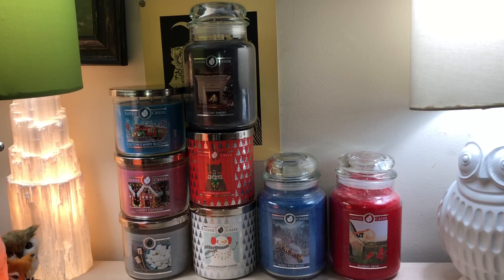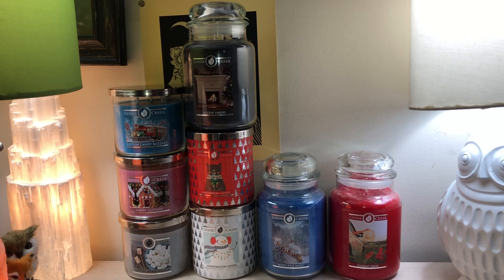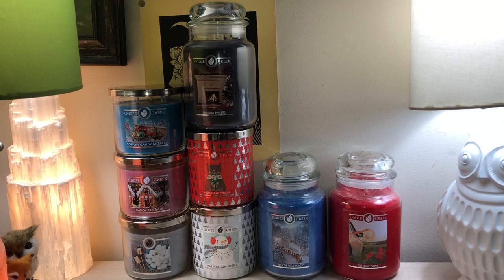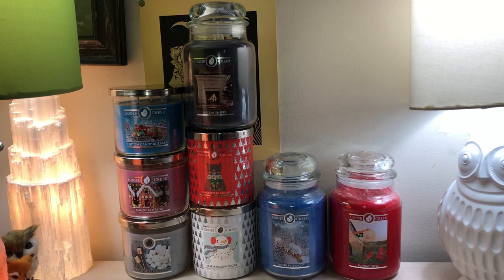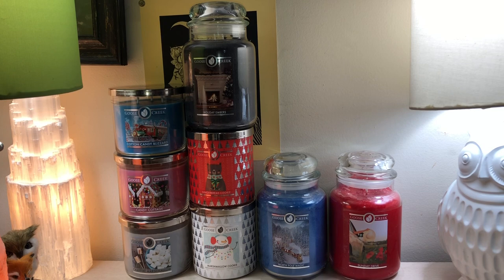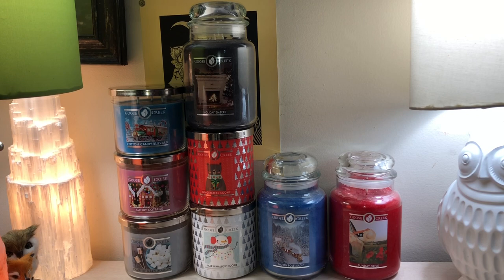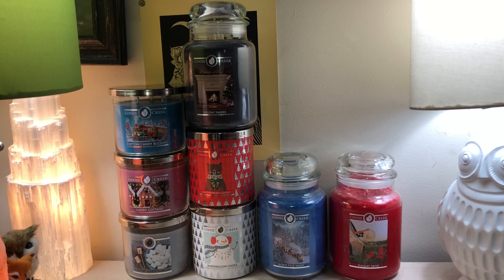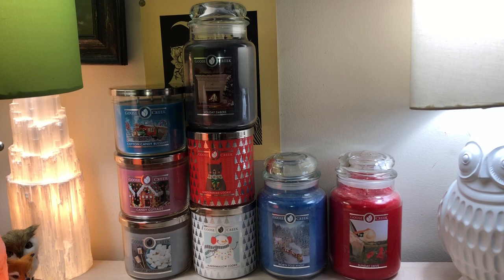Goose Creek Mini Haul!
I just had to. They keep releasing new fragrances. Ugh. Much love. 💚

Campfire Marshmallow
Candy Cottage
Cotton Candy Blizzard
Gingerbread Cookie
Marshmallow Cookie
Holiday Embers
North Pole Magic
Sunday Drive